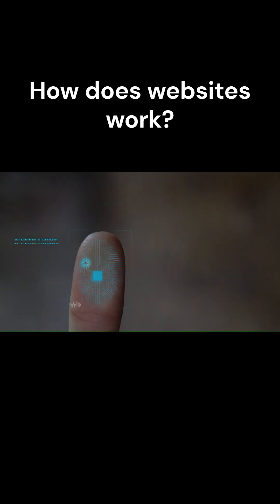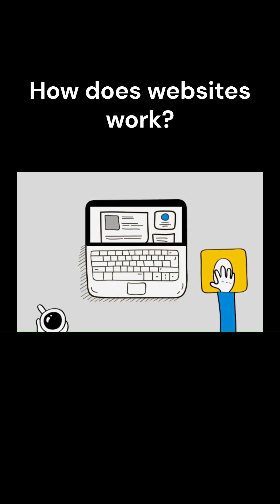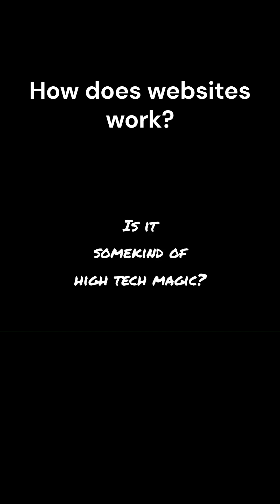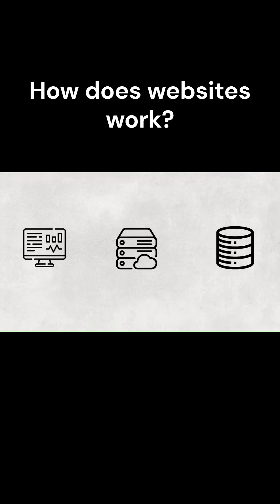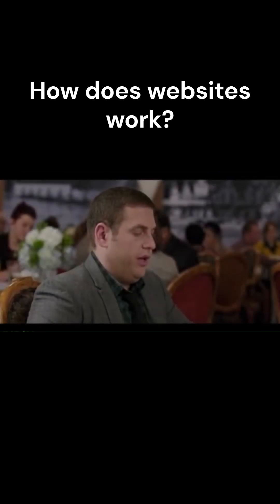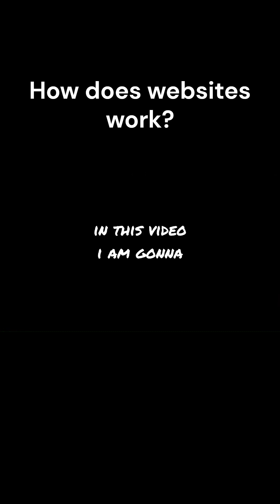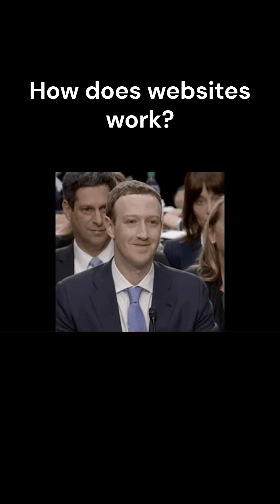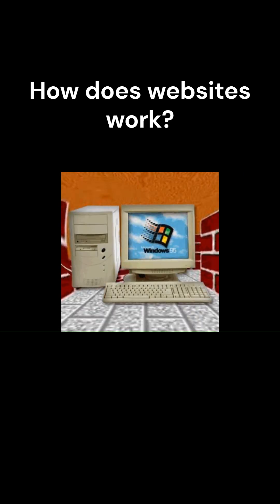Did you know this? | Web Devlopment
Ever wondered what happens behind the scenes when you click a button on a website? How does a page load in seconds and show you the exact data you need? Is it magic? Nope, it’s the power of three layers working together: Frontend, Backend, and Database.

In this video, I’ll break down how these three components communicate and make the web work—step by step. Whether you’re a beginner, a web development learner, or just curious about how websites function, this video is for you.

By the end, you’ll know:
✅ What frontend, backend, and databases really do
✅ How they interact with each other
✅ A real-world example of this process in action

1. Understand the fundamentals of web development in simple terms
2. Learn with analogies and examples you’ll actually remember

What You’ll Learn:
1. What is Frontend, Backend, and Database
2. How they communicate in real-world websites
3. A complete request-response flow explained with an example